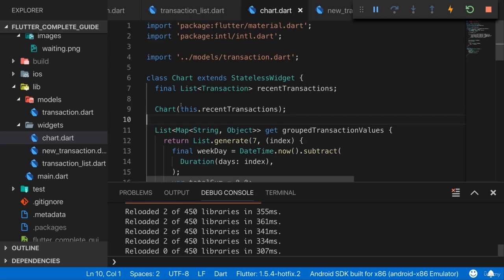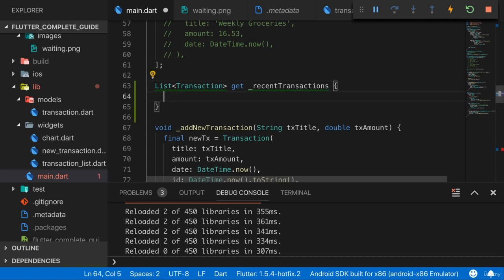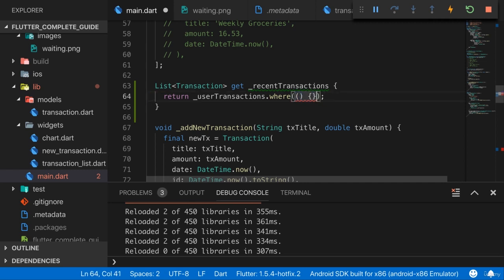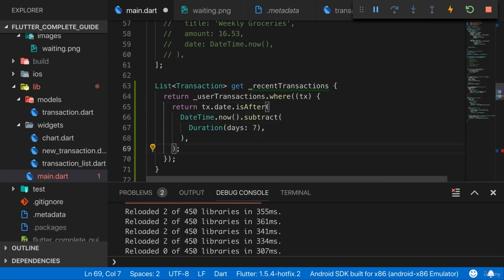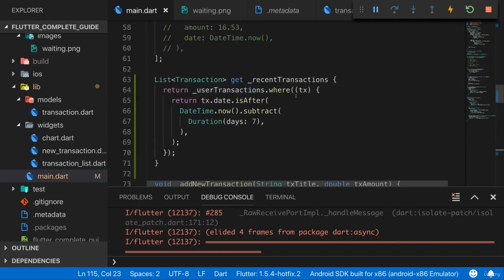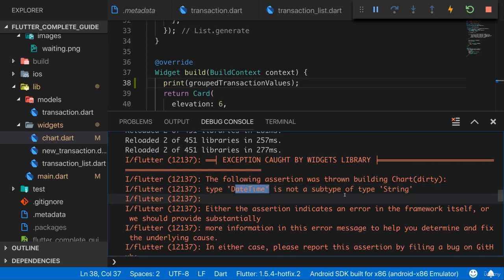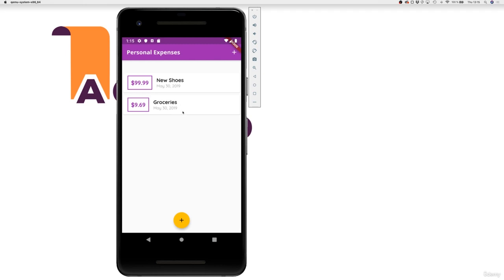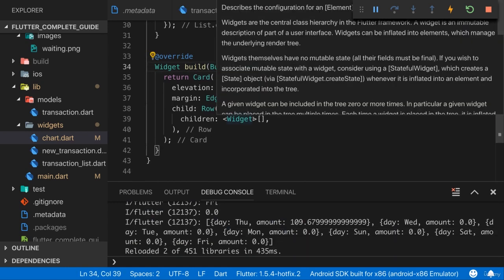034 Deriving Recent Transactions